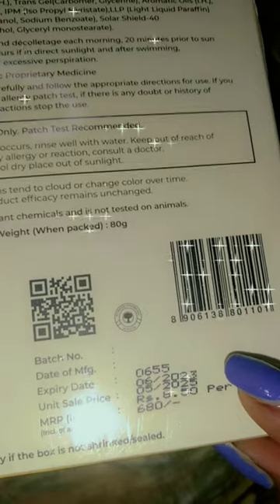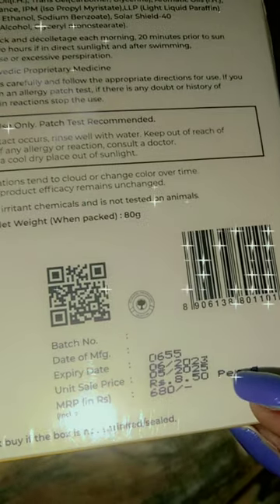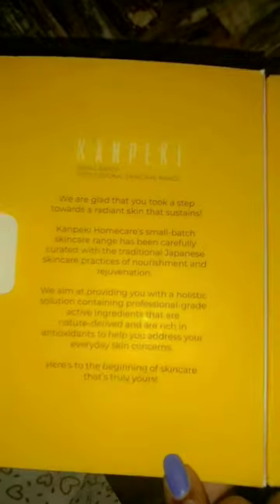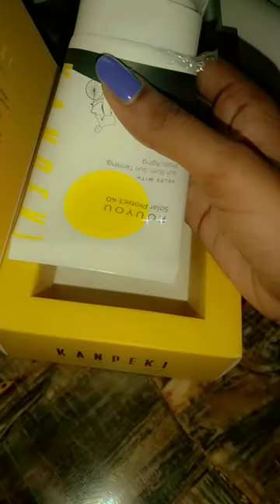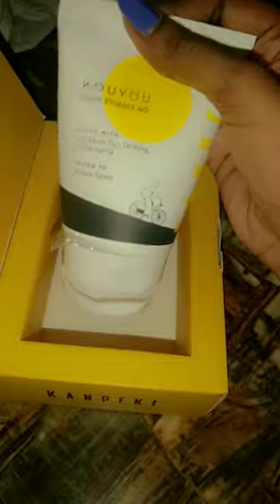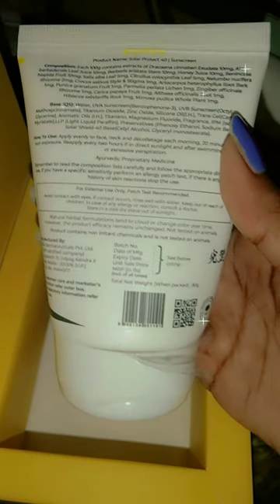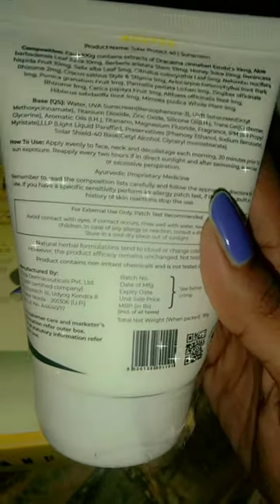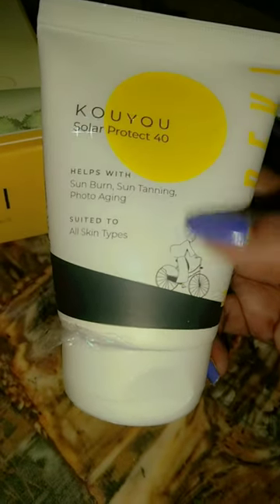Kanpeki sunscreen SPF how to use? |Japanese sunscreen | new sunscreen | product review